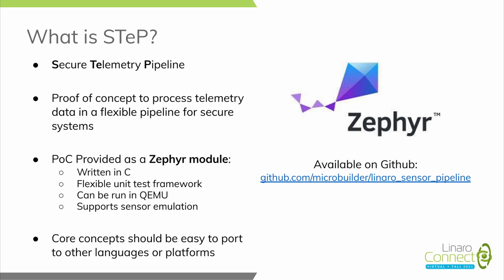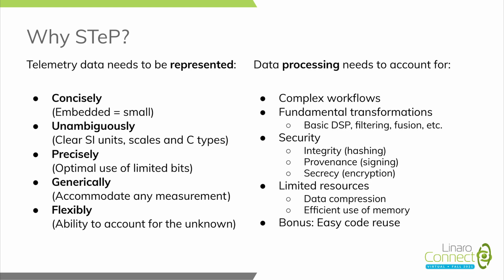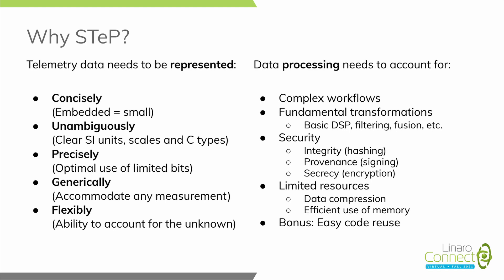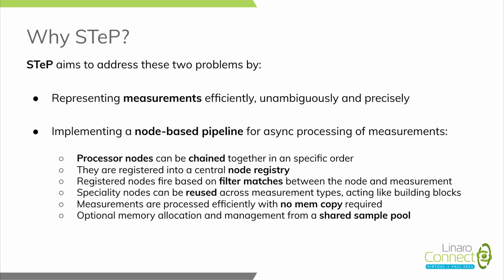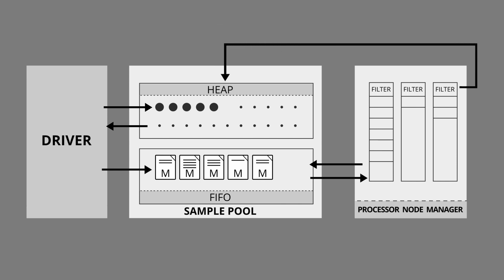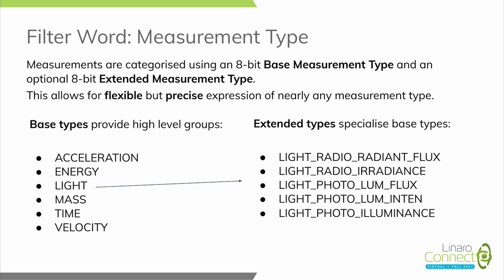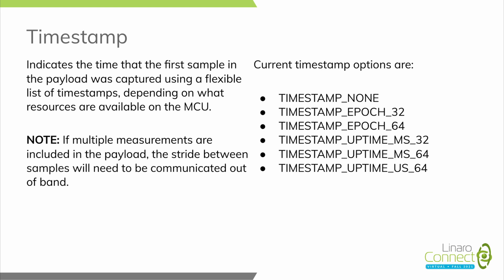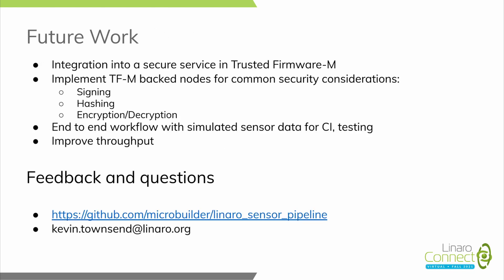LVC21F 303 Secure Sensor Data Pipeline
This presentation is an initial proof of concept of an extensible sensor data processing pipeline, capable of running in secure or non-secure processing environments. Sensor data is potentially sensitive, and may need to be secured on and off device. There are often requiremeents to process, sanitise, hash, sign and/or encrypt it as it moves through various systems, which is often done in an ad-hoc manner. This talk proposes a proof of concept to precisely describe nearly any sort of small sensor data in standard SI units and scales, as well as a mechanism to process that data in a flexible, easily extensible manner, with several best-practice building blocks provided out of the box.

To find out more about the work Linaro does in IoT and Embedded, go